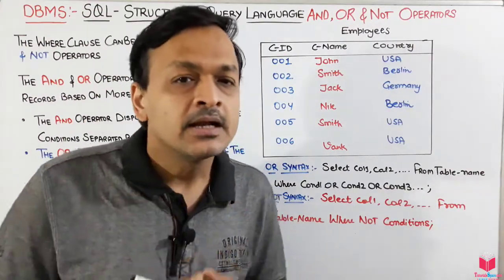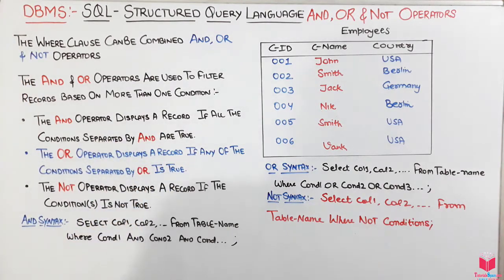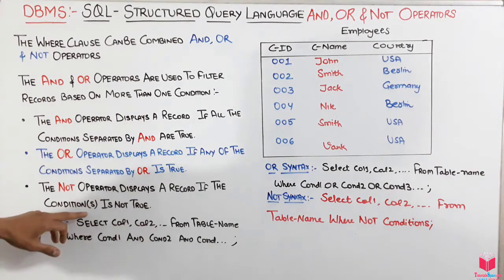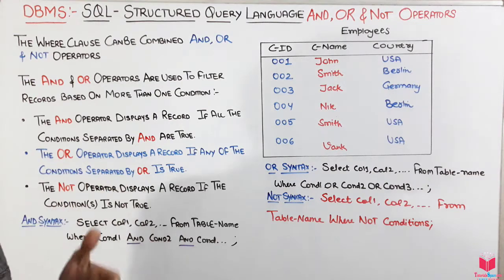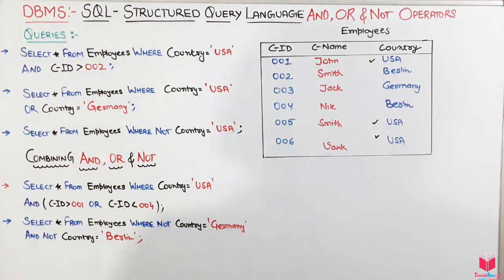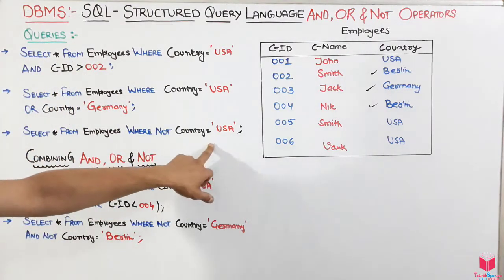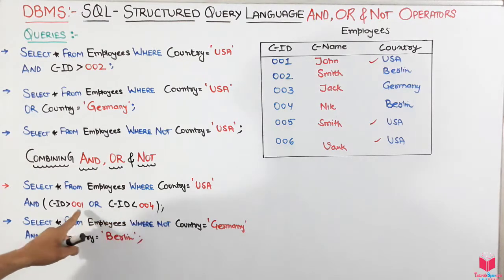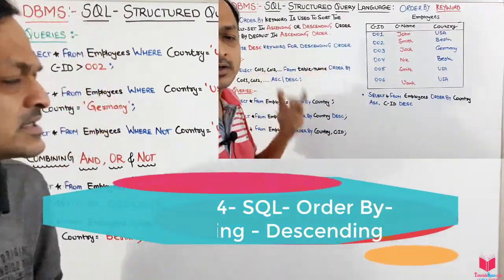5.13- (Eng) SQL AND, OR & NOT Operators | SQL Where Clause AND OR NOT Operator | Sql online course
5.13- (Eng) SQL AND, OR & NOT Operators | SQL Where Clause  AND OR  NOT Operator | Sql online course

ms sql server tutorial for beginners,
learn sql queries online,
learn sql coding,
best way to learn sql server,
microsoft sql server tutorial,
learn sql server online,

The SQL AND, OR and NOT Operators
The WHERE clause can be combined with AND, OR, and NOT operators.

The AND and OR operators are used to filter records based on more than one condition:

The AND operator displays a record if all the conditions separated by AND are TRUE.
The OR operator displays a record if any of the conditions separated by OR is TRUE.
The NOT operator displays a record if the condition(s) is NOT TRUE.

AND Syntax
SELECT column1, column2, ...
FROM table_name
WHERE condition1 AND condition2 AND condition3 ...;
OR Syntax
SELECT column1, column2, ...
FROM table_name
WHERE condition1 OR condition2 OR condition3 ...;
NOT Syntax
SELECT column1, column2, ...
FROM table_name
WHERE NOT condition;

AND Example
The following SQL statement selects all fields from "Customers" where country is "Germany" AND city is "Berlin":

Example
SELECT * FROM Customers
WHERE Country='Germany' AND City='Berlin';

OR Example
The following SQL statement selects all fields from "Customers" where city is "Berlin" OR "München":

Example
SELECT * FROM Customers
WHERE City='Berlin' OR City='München';

NOT Example
The following SQL statement selects all fields from "Customers" where country is NOT "Germany":

Example
SELECT * FROM Customers
WHERE NOT Country='Germany';

Combining AND, OR and NOT
You can also combine the AND, OR and NOT operators.

The following SQL statement selects all fields from "Customers" where country is "Germany" AND city must be "Berlin" OR "München" (use parenthesis to form complex expressions):

Example
SELECT * FROM Customers